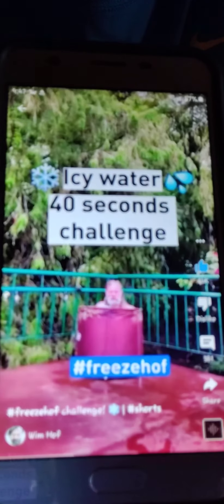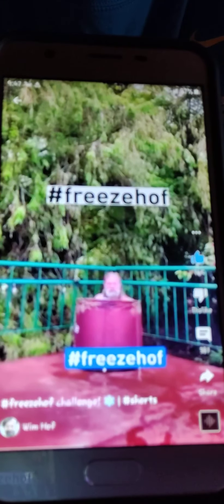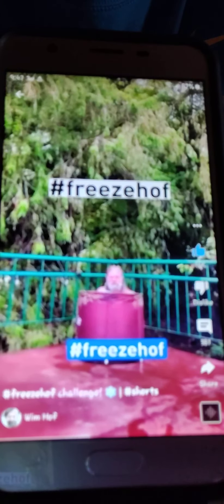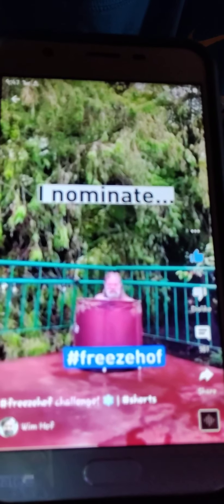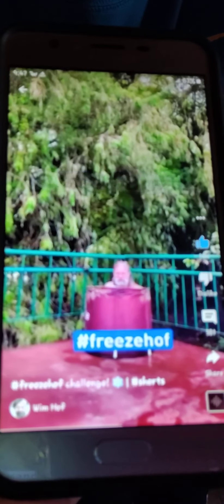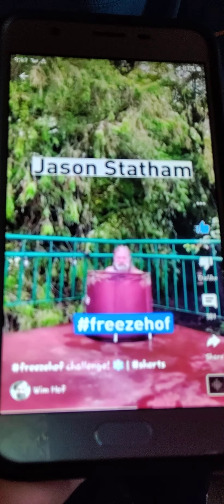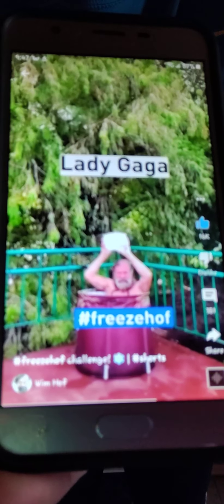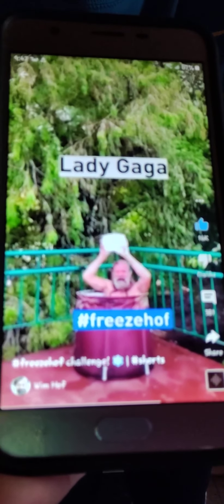FreezeHof challenge for suicide awareness.